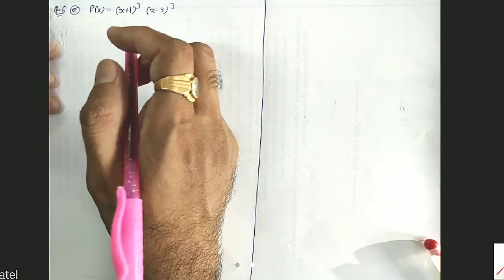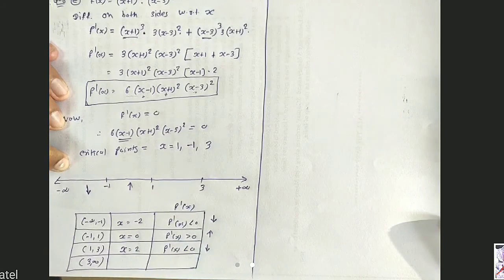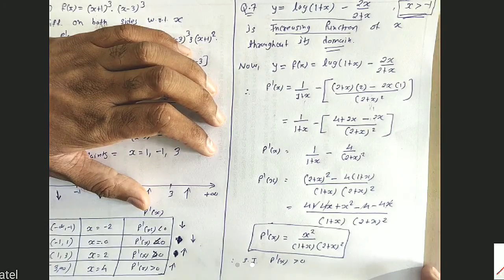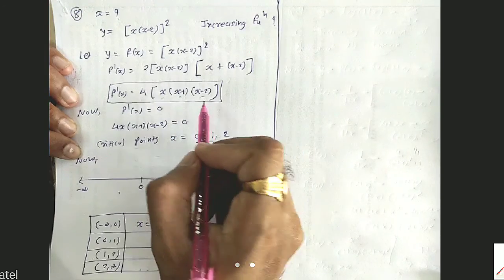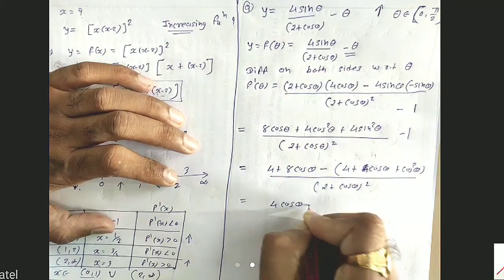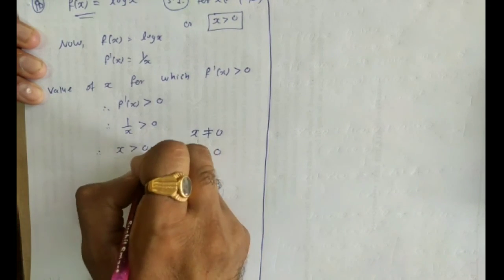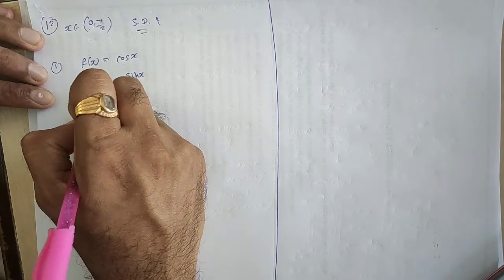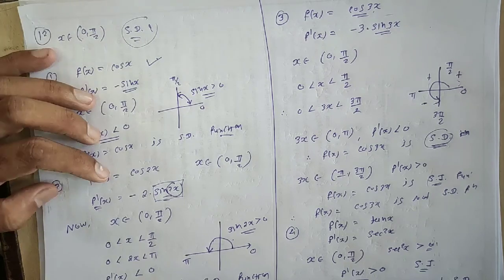STD 12 // MATHS // Ch 6 Application of Derivatives // Exe 6.2 part 2